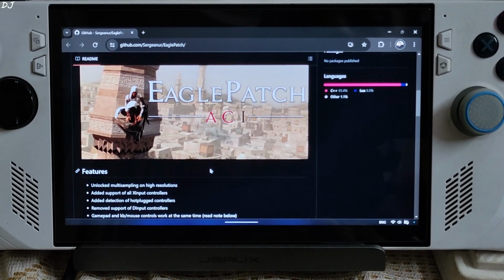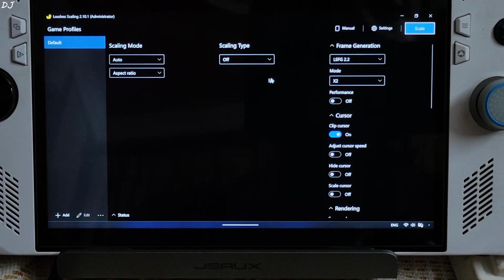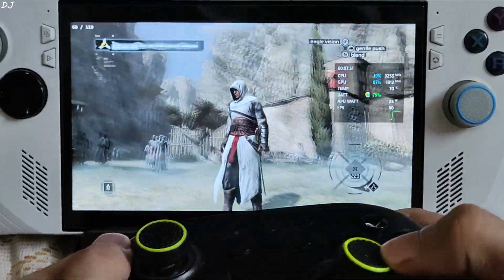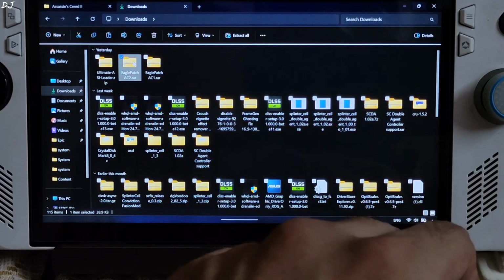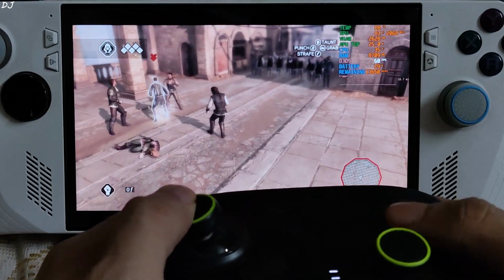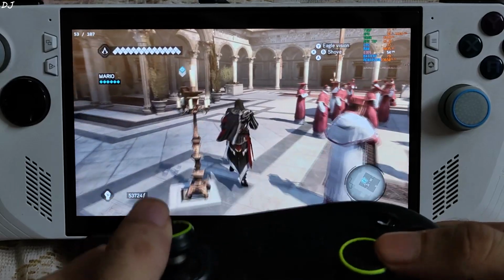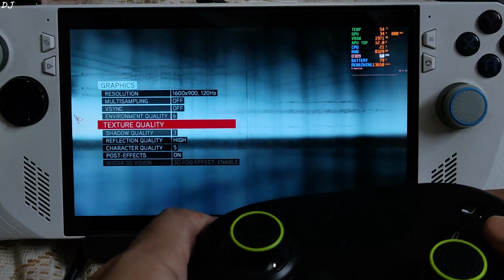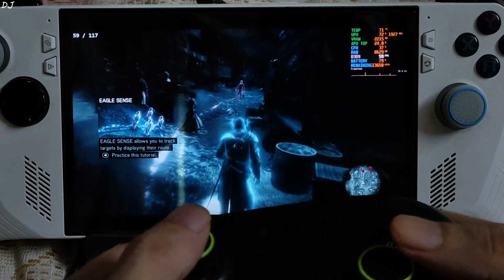Fixing Assassin's Creed I , II , Brotherhood & Revelations on Modern PCs Rog Ally + Using LSFG 2.2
Testing Assassin's Creed 1 , II , Brotherhood & Revelations on Rog Ally Z1 Extreme Windows 11 Bios 339 Official GPU Driver v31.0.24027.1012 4gb UMA Buffer Size . Game running off an SSD . Video recorded using Poco F5 . Ambient Temperature : 32 degree Celsius .

Lossless Scaling LSFG 2.2 Major Update Improves Smoothness & Reduces Latency + More | Rog Ally Test :

Timestamp :

- Introduction : 00:00
- Assassin's Creed Eagle Patch : 00:18
- Rog Ally Settings : 01:47
- LSFG Settings : 02:08
- Game Settings : 03:18
- Gameplay [No LSFG] : 04:07
- Gameplay [LSFG On] : 04:39
- Assassin's Creed II Eagle Patch : 06:49
- Game Settings : 08:15
- Gameplay [No LSFG] : 08:41
- Gameplay [LSFG On] : 09:09
- Assassin's Creed Brotherhood Settings : 10:39
- Gameplay [No LSFG] : 11:09
- Gameplay [LSFG On] : 11:27
- Assassin's Creed Revelations : 13:14
- Game Settings : 13:27
- Gameplay [No LSFG] : 14:05
- Gameplay [LSFG On] : 15:08